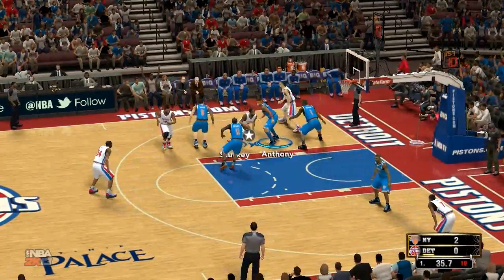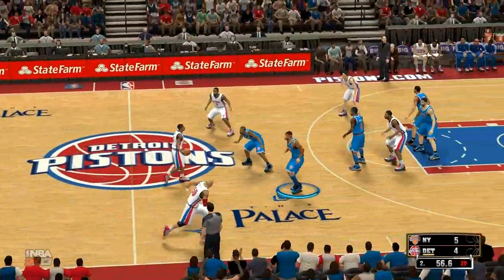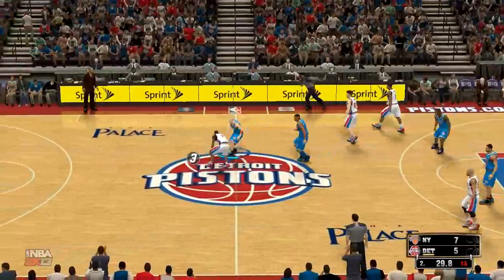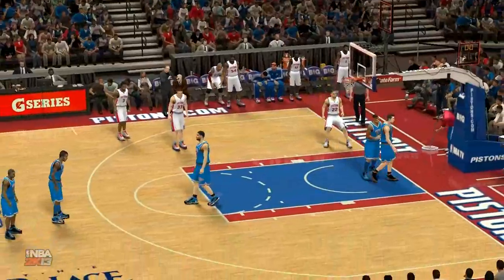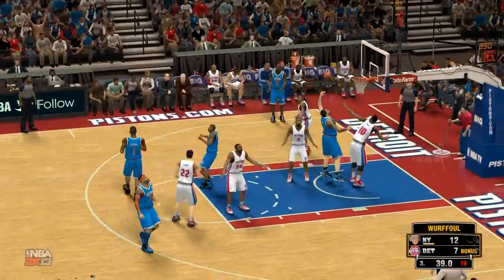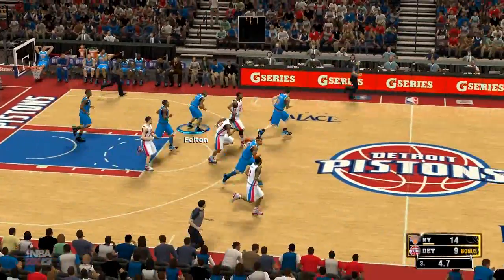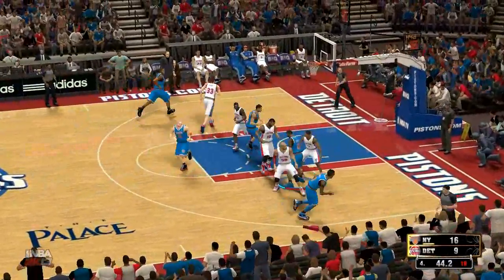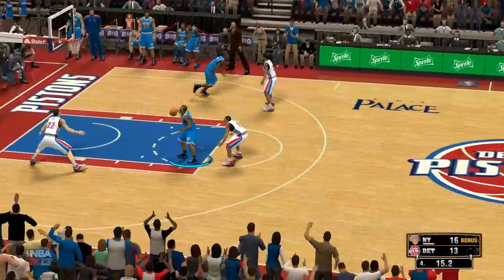*HD* New York Knicks @ Detroit Pistons 102-87 | 01/17/2013 | Game Highlights | NBA 2k13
New York Knicks @ Detroit Pistons 102-87
01/17/2013
Game Highlights
NBA 2k13